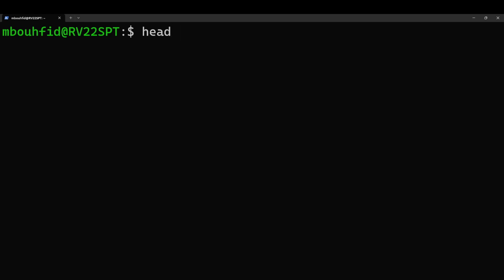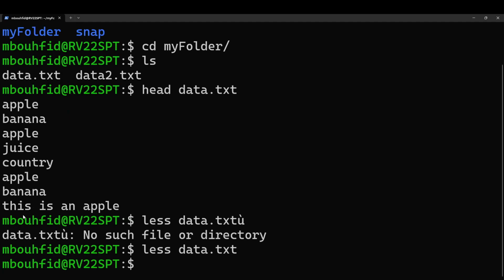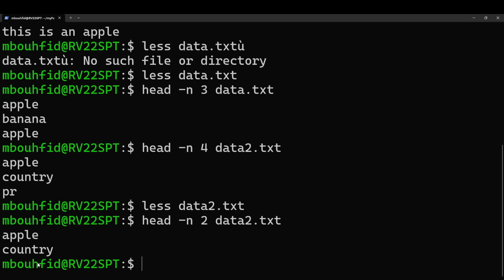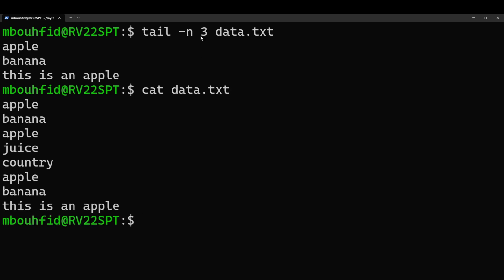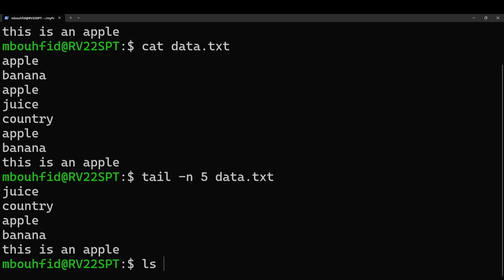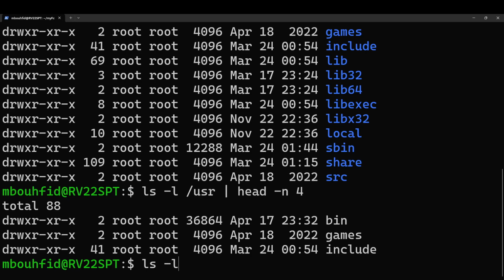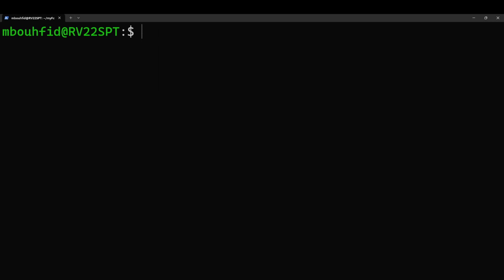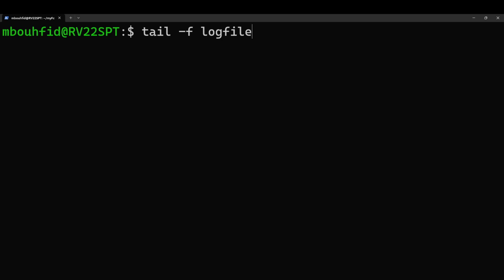Linux Commands Tutorial (14) : Pipelines head and tail commands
Unlock the full potential of the ls command in Linux with our latest tutorial! In this comprehensive video, we explore the power of Linux aliases and advanced command-line techniques, focusing on pipelines and the versatile grep command. Learn how to use pipelines to combine multiple commands and process data efficiently, and discover how the grep command can be used to search for patterns in files or output. head and tail commands help better discover content of a text file. Understanding these concepts will elevate your Linux skills and make your command-line experience more efficient.